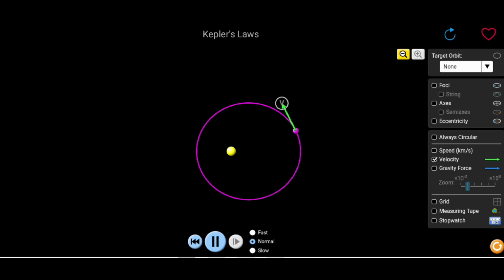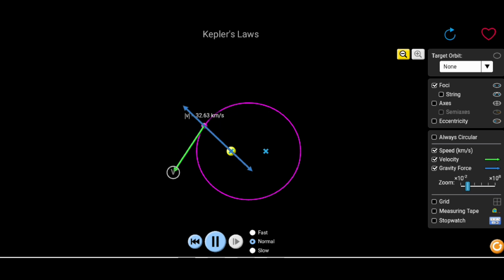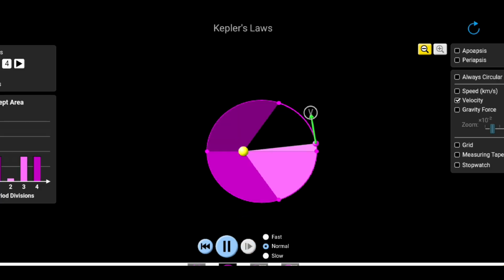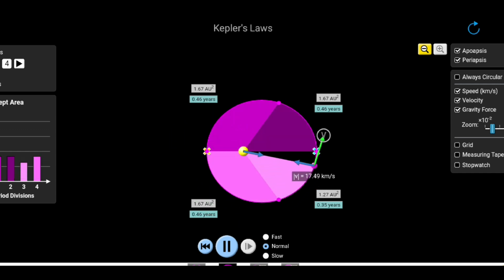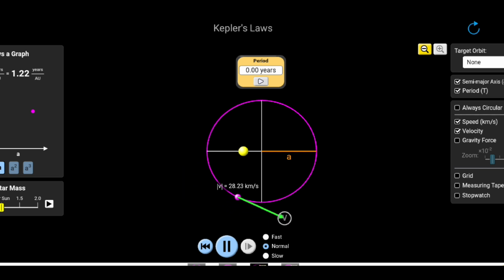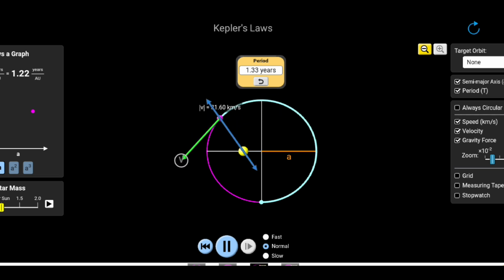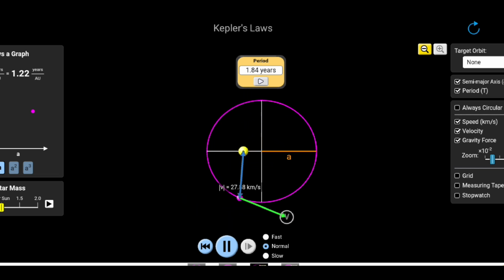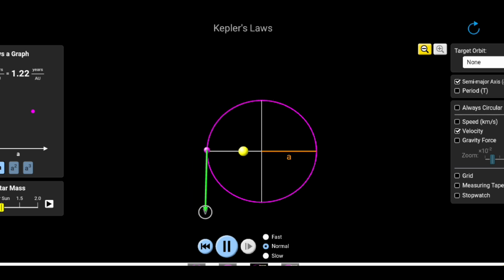Understanding Kepler's Laws: The Foundations of Planetary Motion